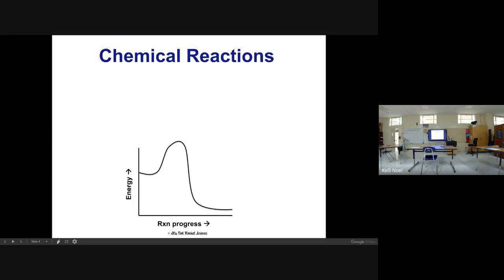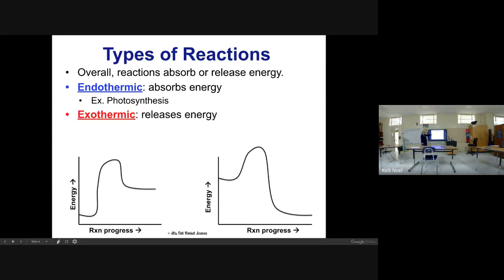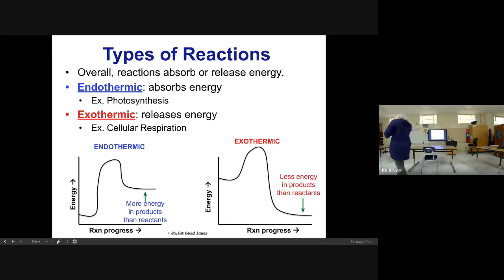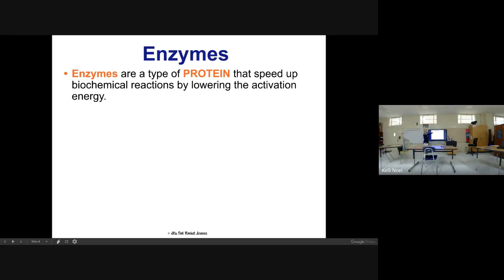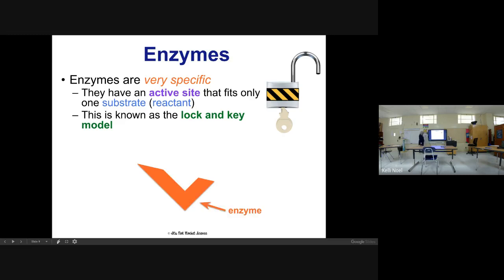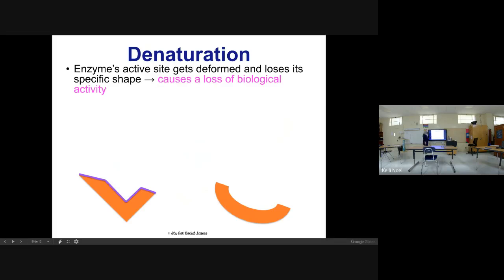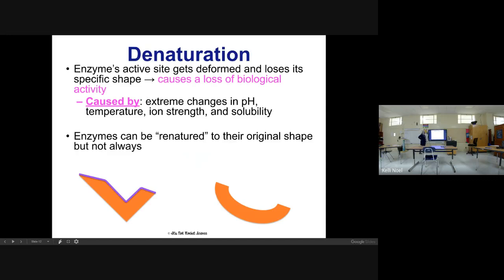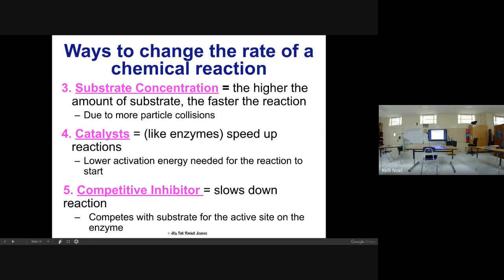3rd Block Biology 1_25_21 Part 2